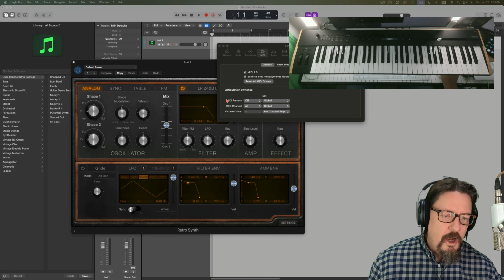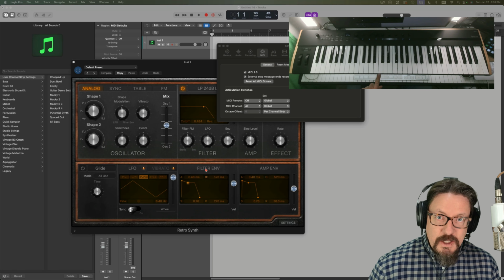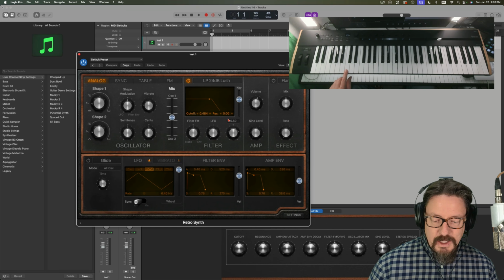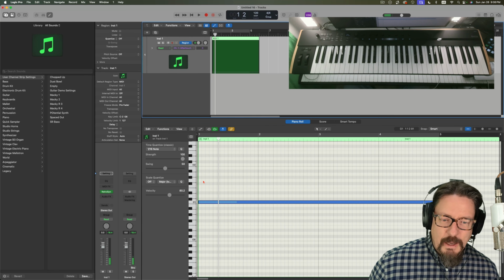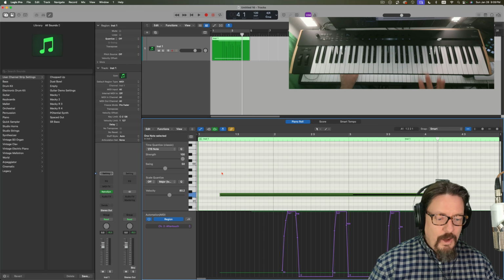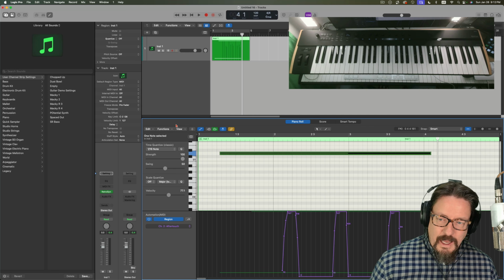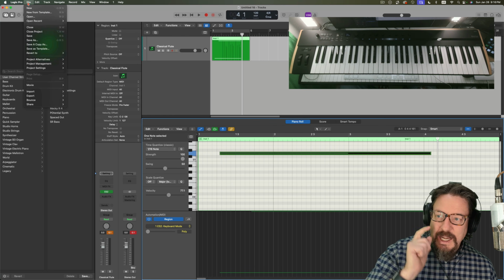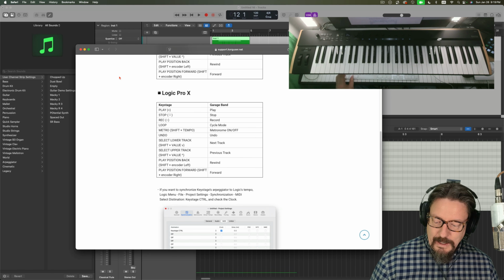MIDI 2.0 in Logic Pro 11.1.2 | DEEP DIVE w/ Korg’s Keystage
This is a deep dive into the current state of MIDI 2.0 and MPE in Logic Pro.